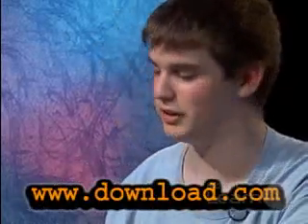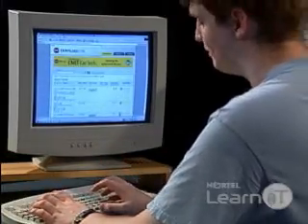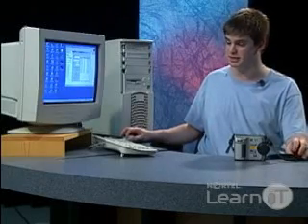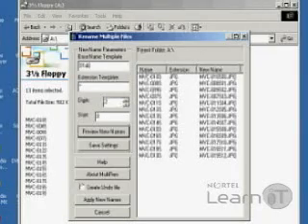Kids in Action: Five-in-Five - Multiple File Rename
This student produced program demonstrates a simple way to rename multiple files easily and effectively.

Nortel LearniT Center-Arlington, VA